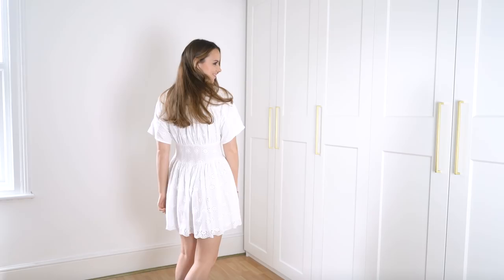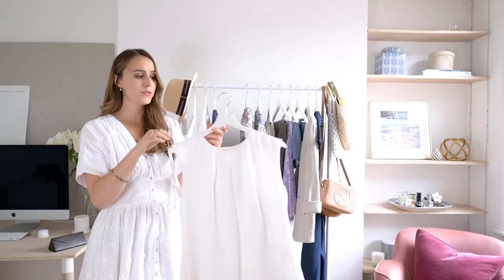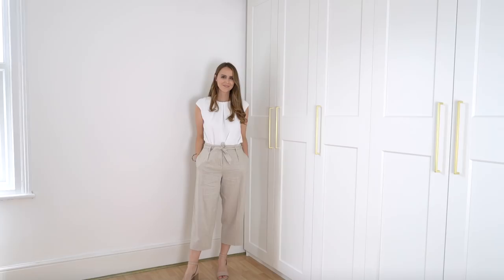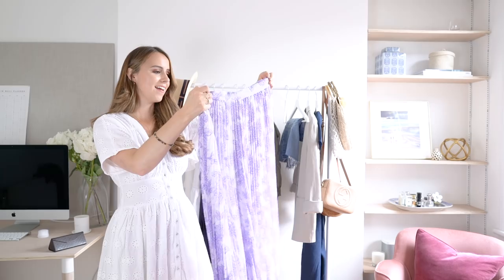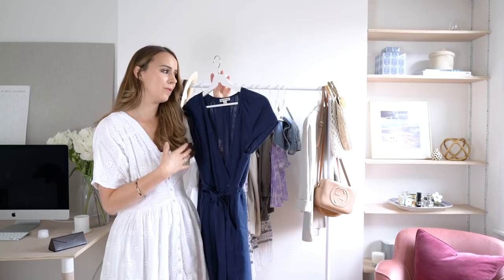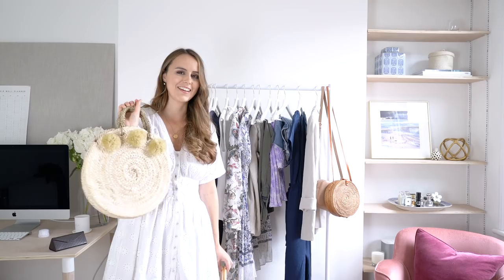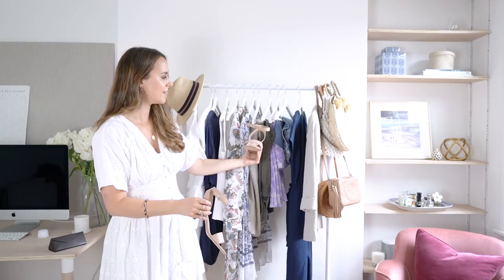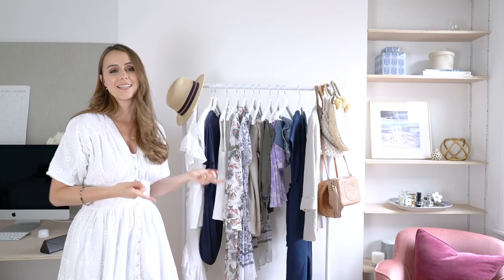TOP 15 SUMMER STAPLES YOU NEED IN YOUR WARDROBE | Laura Melhuish-Sprague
The sun is finally shining and I have been changing over my wardrobe from spring to summer staples. Here are my top 15 picks I think everyone needs in their wardrobe.

Wearing a size: 8

Wearing a size: 10

Blue and White Dress: Last Season

Wearing a size: 36

Panama Hat (last year) I have my eye on this one for this year